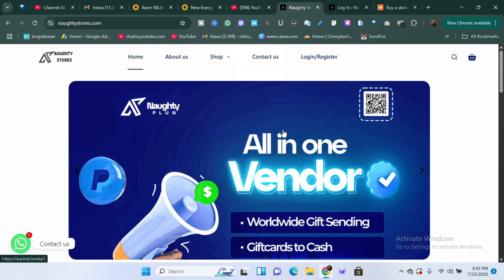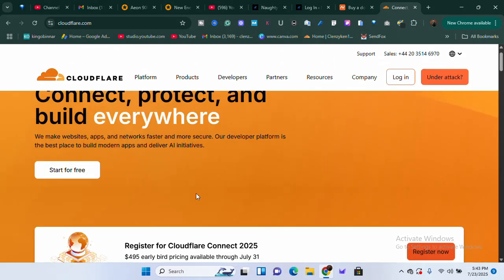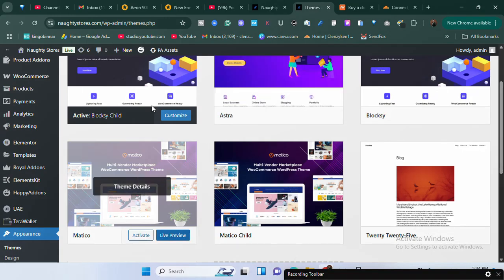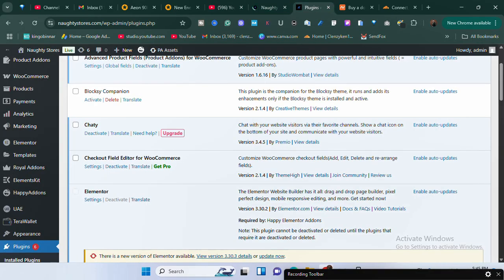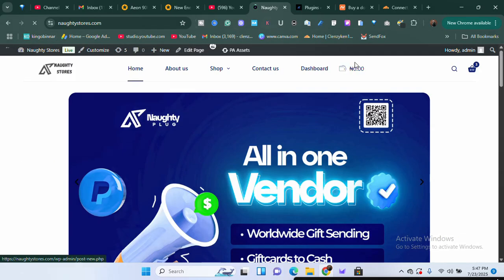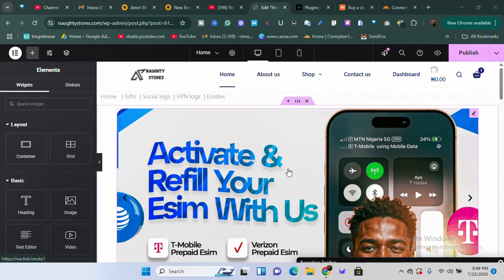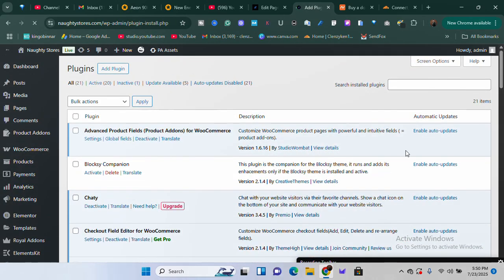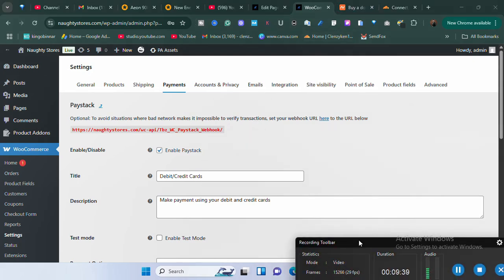STOP Wasting Time! Create Ecommerce Website in Under 10 Minutes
Still spending hours trying to set up an online store? STOP wasting time! In this video, I’ll show you how to create a fully functional e-commerce website in under 10 minutes — no coding, no stress.

Perfect for beginners, dropshippers, and small business owners who want to launch fast and start selling ASAP. You’ll learn step-by-step how to set up a modern, mobile-friendly online store with product pages, payments, and more!

⚡ Platforms covered: Shopify, Ecwid, or Google Sites (choose your tool)
⚡ Fast, clean, and conversion-ready

👉 Watch till the end to see how I launch a real store live!

🔍 Keywords (SEO):
build ecommerce website fast, create online store 2025, how to make online shop quickly, no code ecommerce setup, fast website builder for ecommerce, launch ecommerce business in 10 minutes, dropshipping store setup, small business online store, ecommerce in minutes

Kind Regards,
king Obinnar